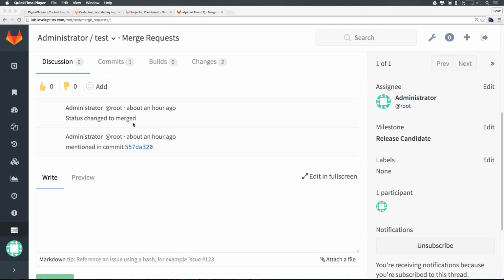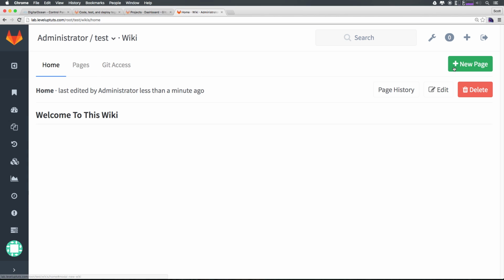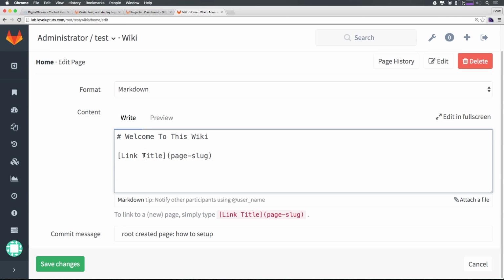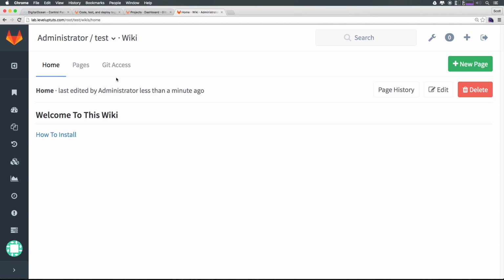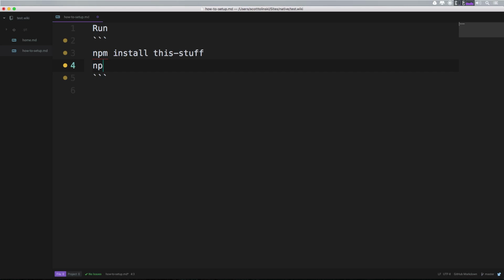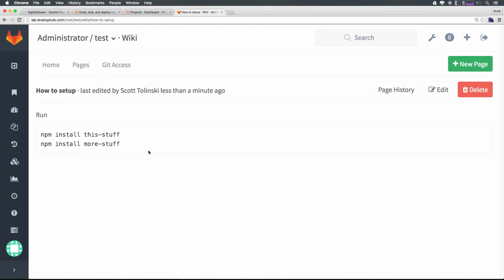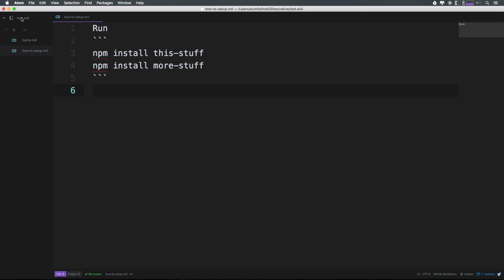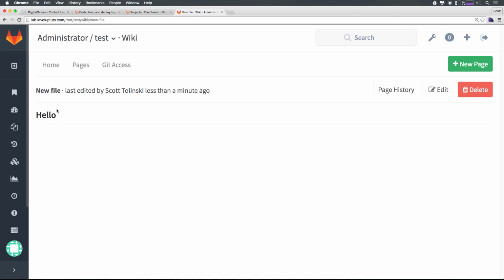GitLab CE Tutorial #7 - Wiki Management For Better Docs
In this GitLab video tutorial, we show the Wiki features of GitLab CE.

Build together: GitLab includes Git repository management, code reviews, issue tracking, wikis, and more, plus GitLab CI, an easy-to-use continuous integration and deployment tool.

Stay up-to-date: Collaborate with your team using issues, milestones, and line-by-line code review. View activity streams of projects or the people you work with.

Plays well with others: GitLab seamlessly integrates with Slack, Hipchat, LDAP, JIRA, Jenkins, and many other popular tools. GitLab includes many webhooks and offers a complete API.

GitLab Community Edition is open source and completely free to download. GitLab is powered by a community of more than 1,000 people.

GitLab Enterprise Edition offers deeper LDAP and Active Directory integration, Jira and Jenkins integration, and much more.